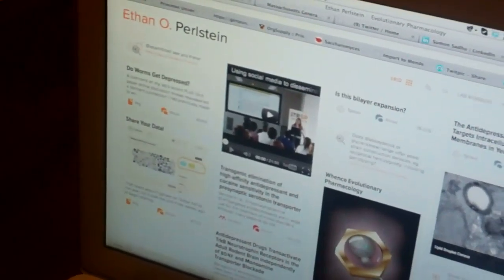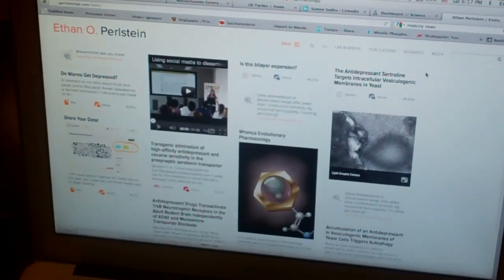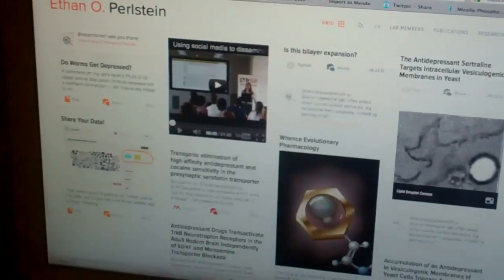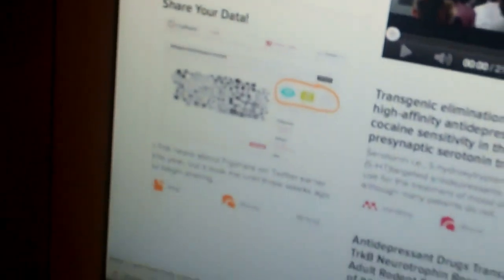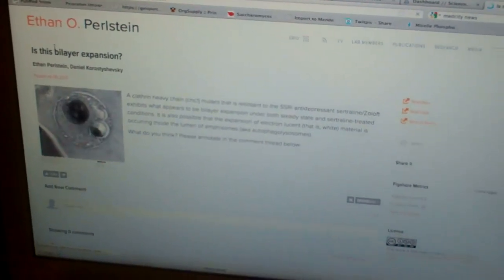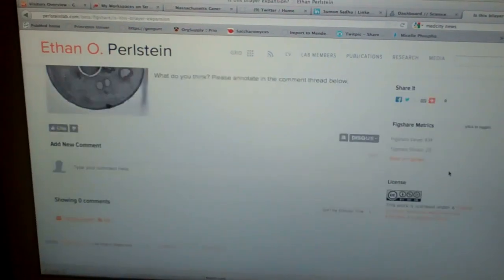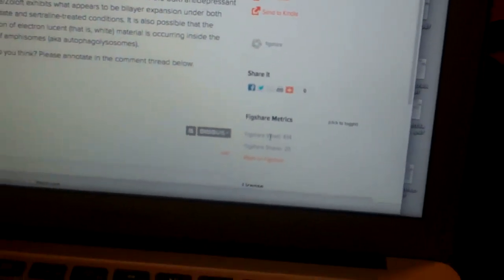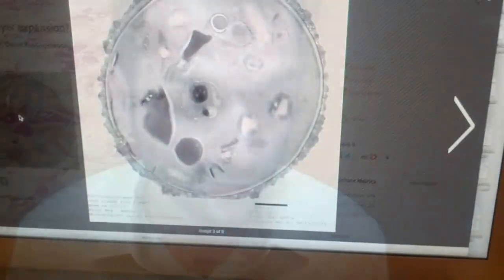Princeton researcher hopes to reinvent medical research lab web sites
Inspired by the OpenScience movement and dismayed by fellow researchers' stodgy, rarely-updated lab web sites, a Princeton scientist designed a site he hopes will inspire fellow academics to go modern and openly share their research with the public. "I thought the lab web site was ripe for re-imagining," said Ethan Perlstein, whose PerlsteinLab.com site launched on Wednesday with web technology and a feel that would make some digital media publishers jealous.